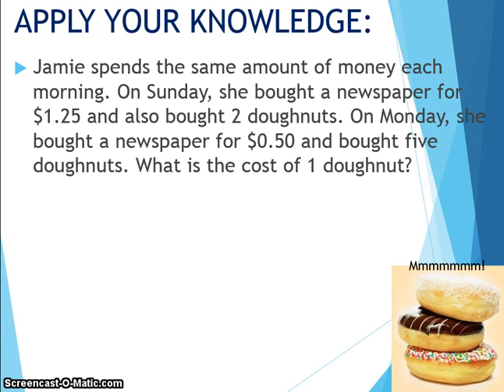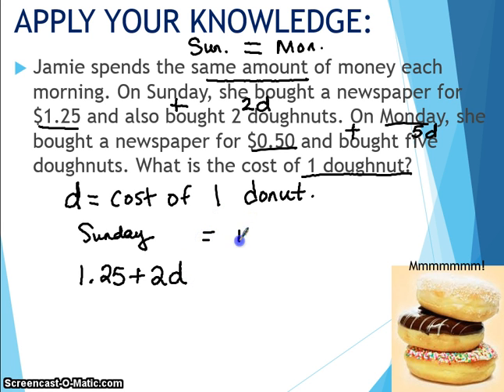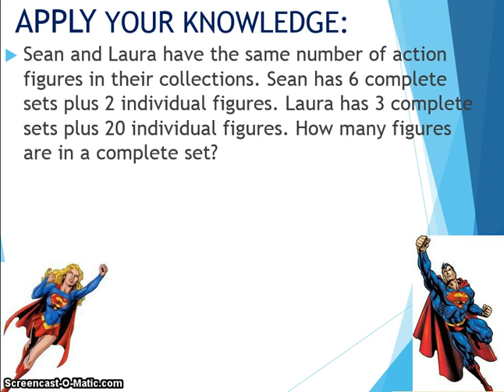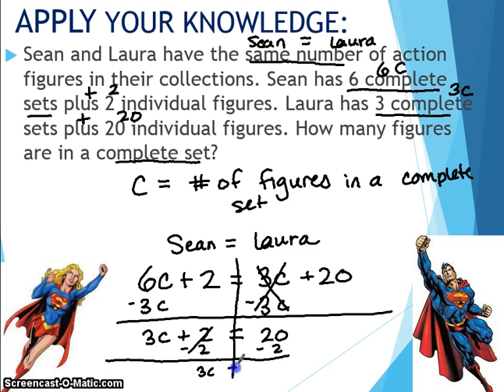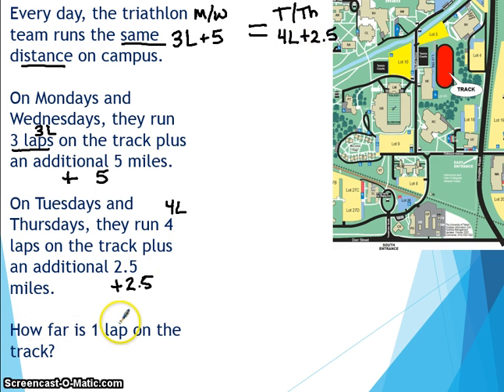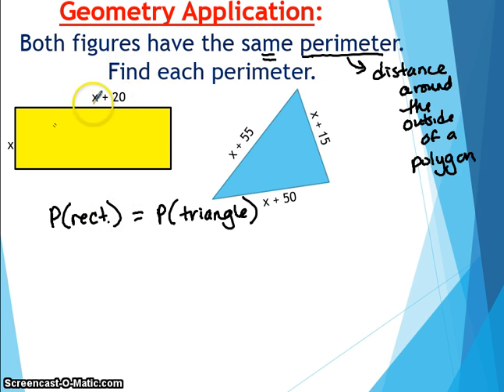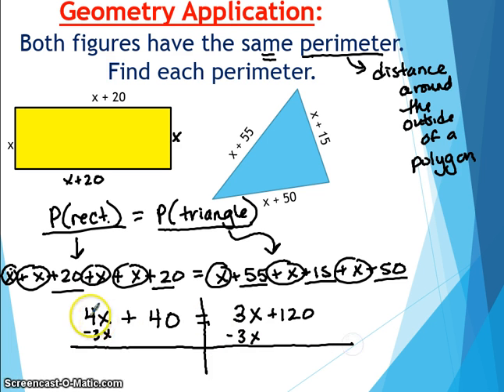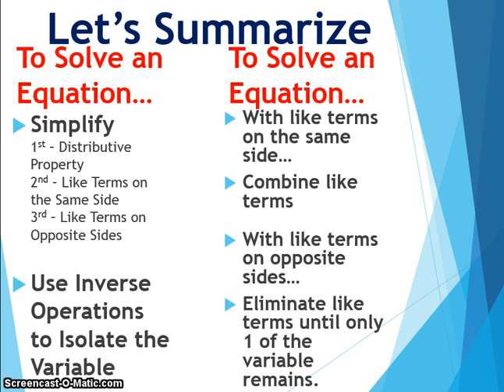U4L5 Solving Equations with Like Terms on Opposite Sides Part 2 with Sound